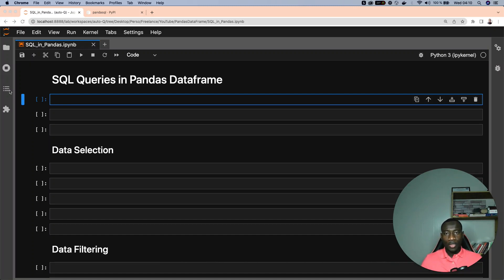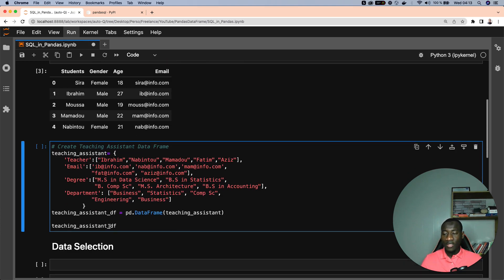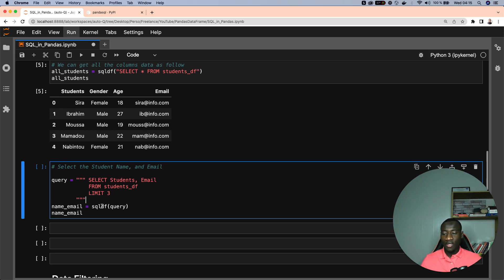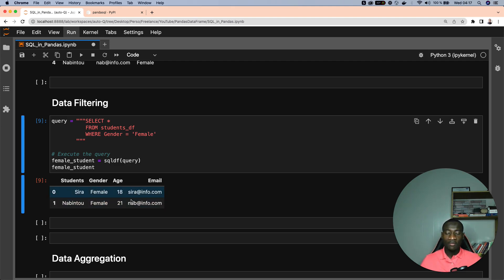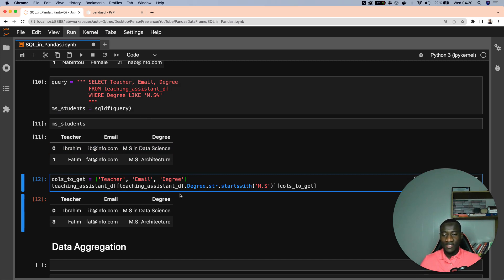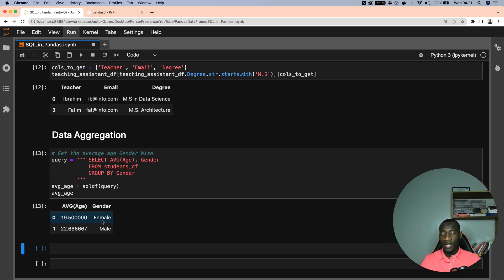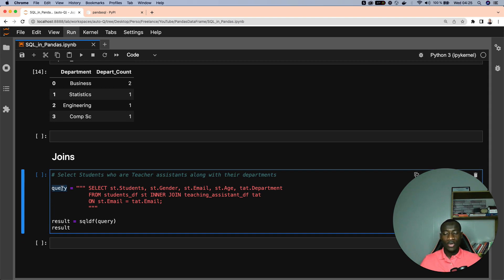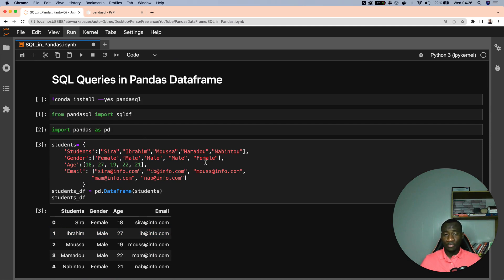How to Perform SQL Queries on Pandas DataFrames Using Python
In this video, you will learn how to perform any type of SQL Queries on Pandas DataFrames Using Python